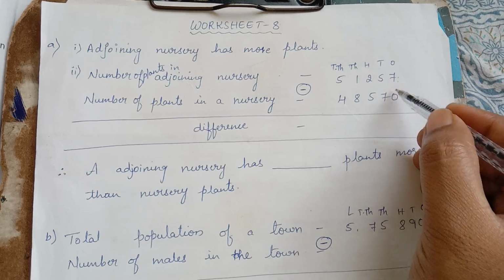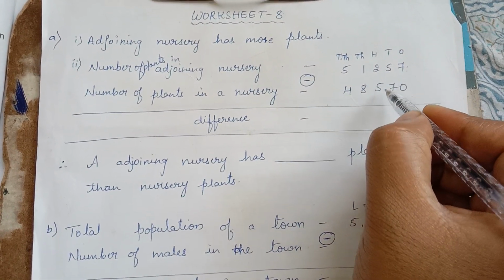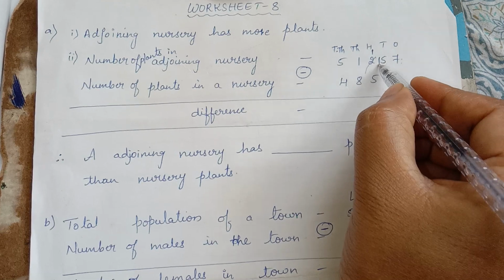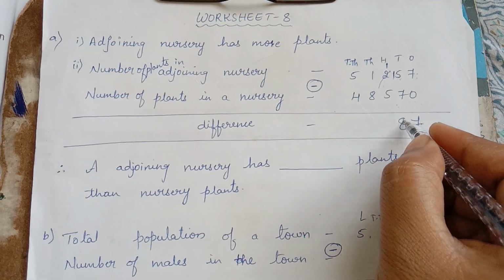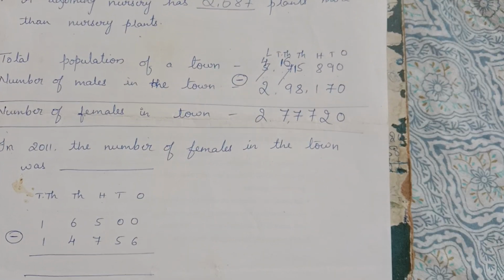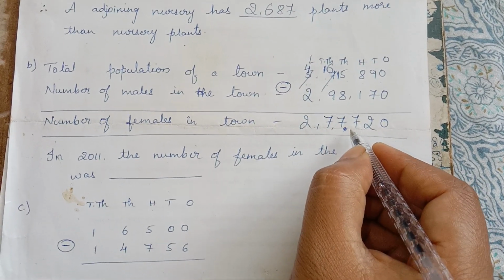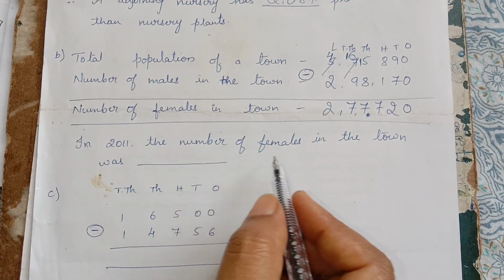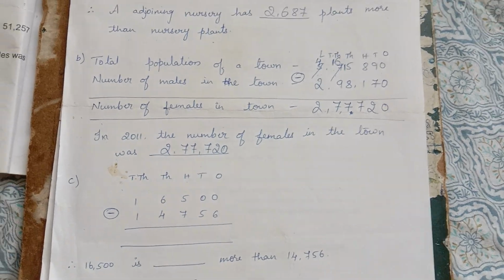DAV class 4 mathematics chapter 2 worksheet 8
chapter 2 addition and subtraction worksheet 8 word problems